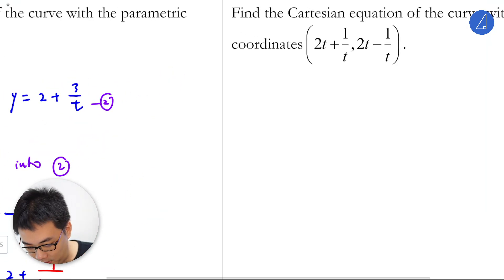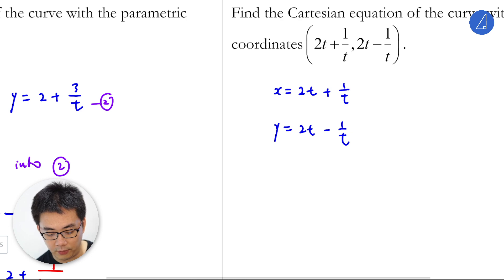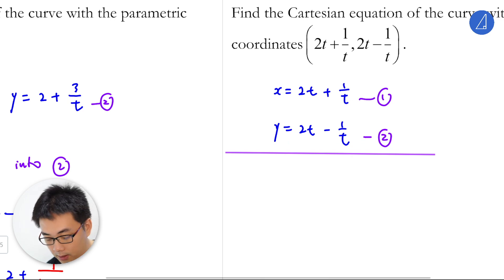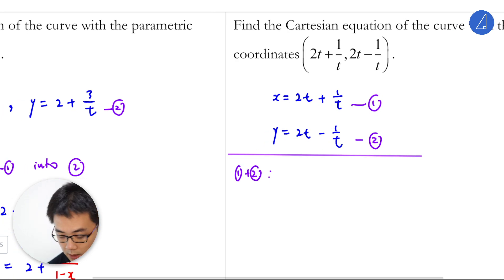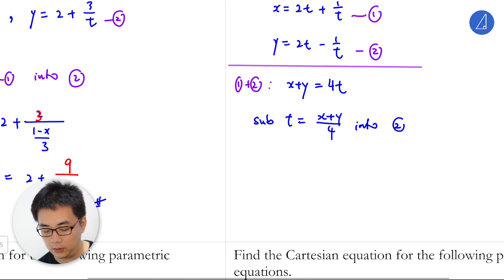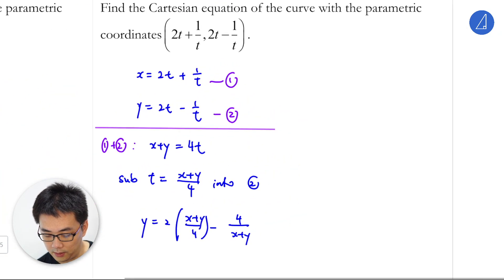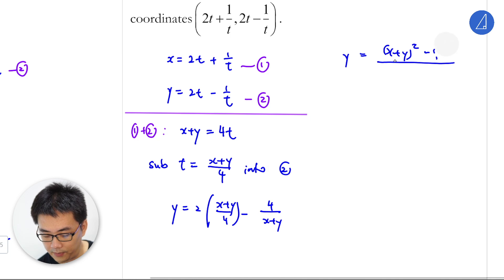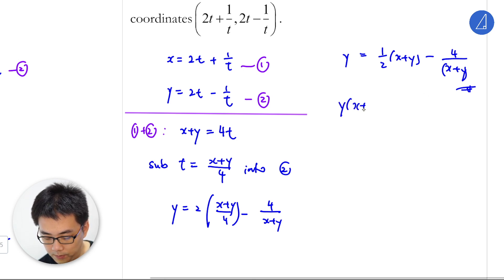[Graphing Techniques] Worked Example 5 – H2-Math Tuition @ Tim Gan Math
to learn more about our H2 math tuition classes or online courses.